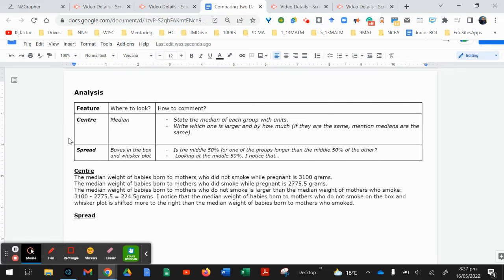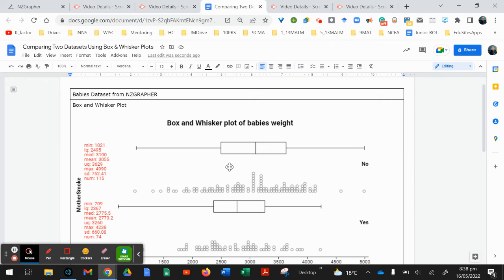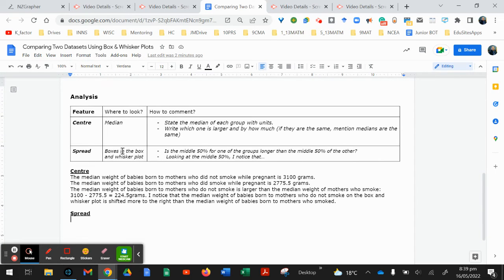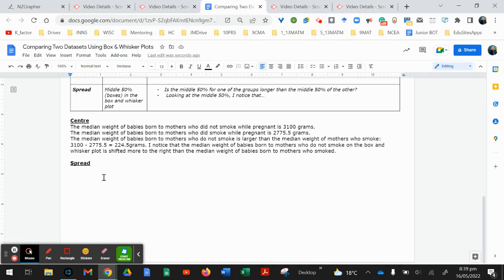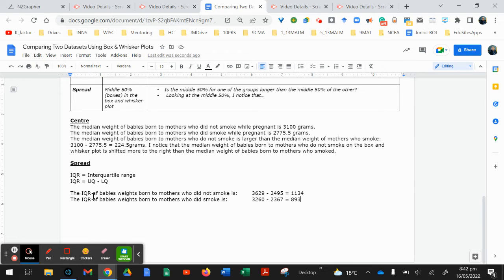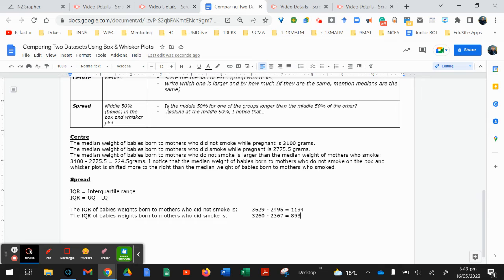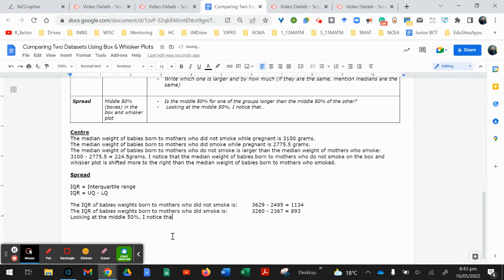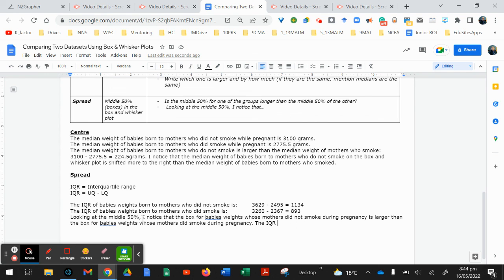Comparing Two Datasets Using Box & Whisker Plots - 5